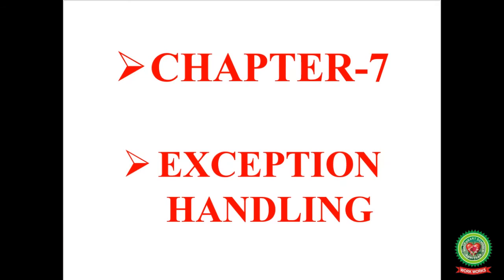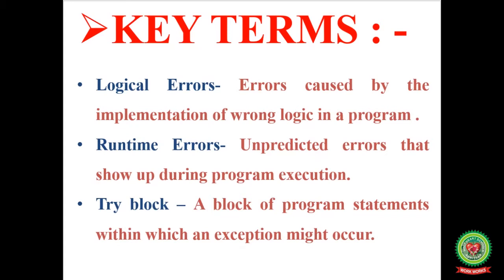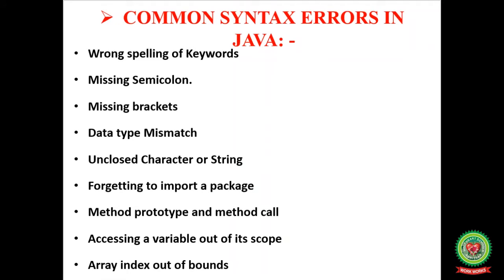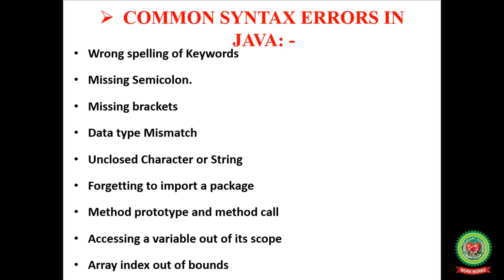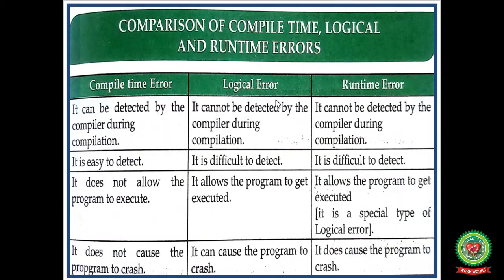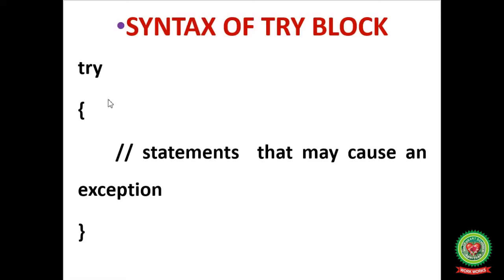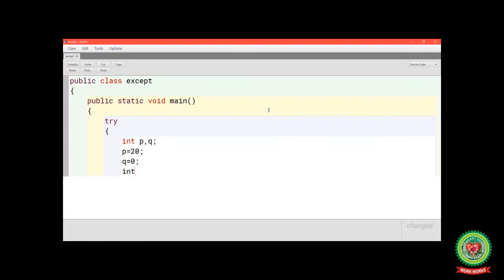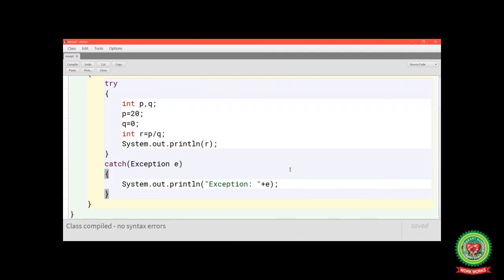Exception Handling Class 11th Computer Science Holy Heart Schools July 27